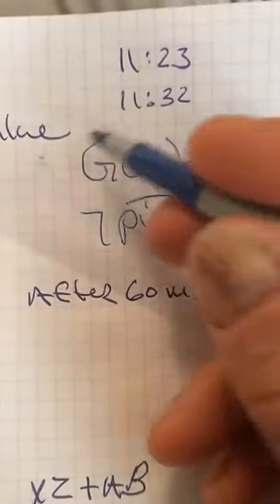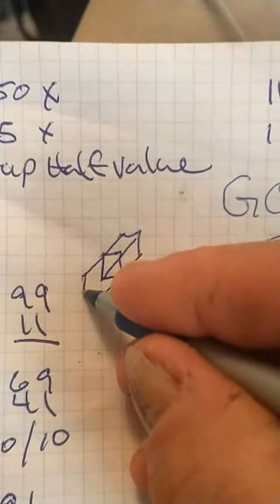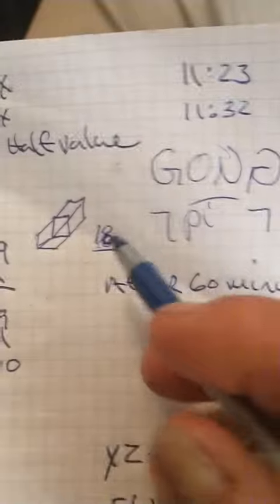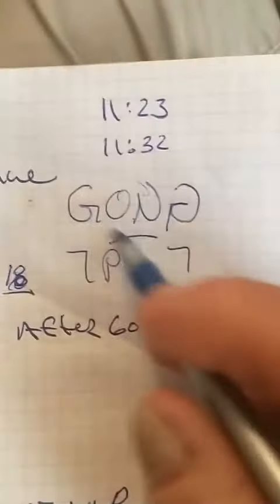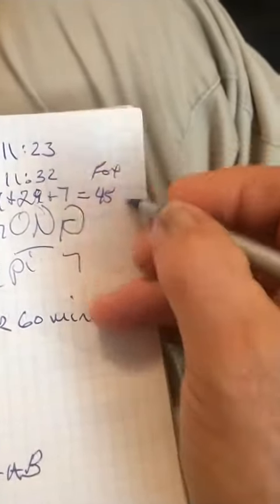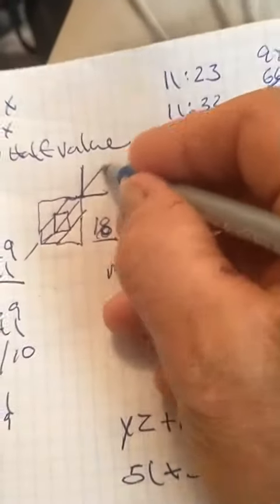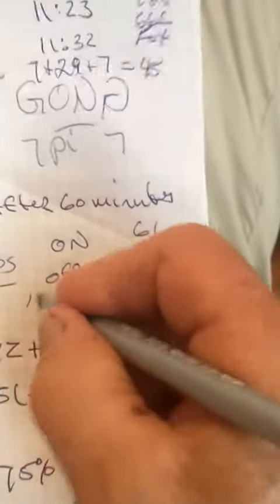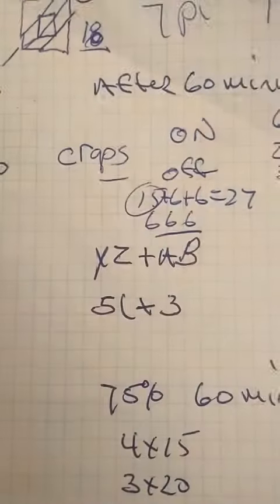PEACE OR PART